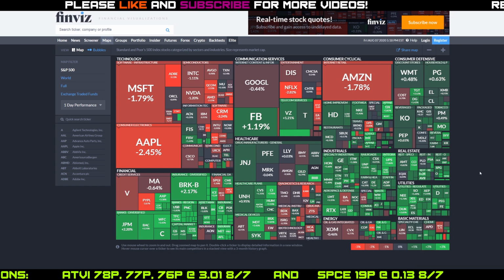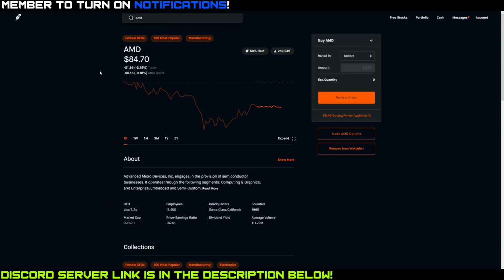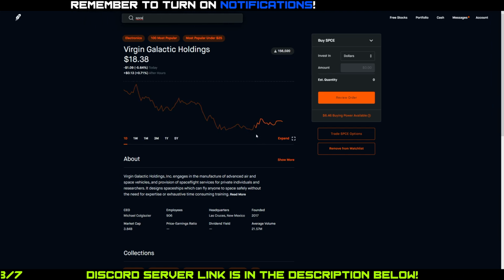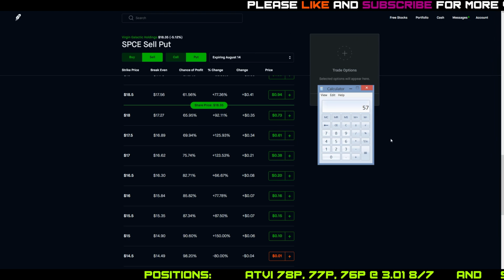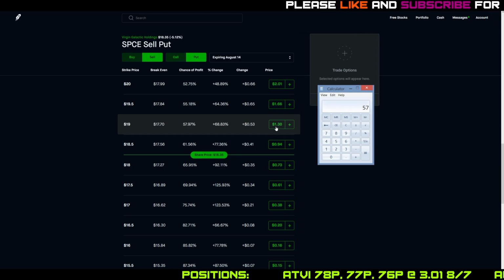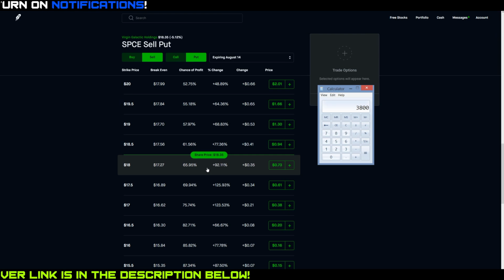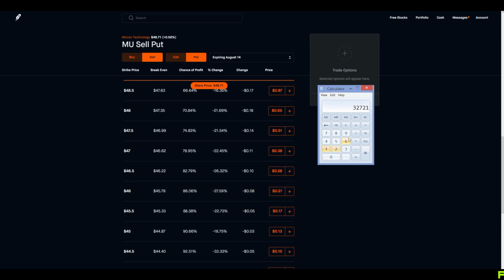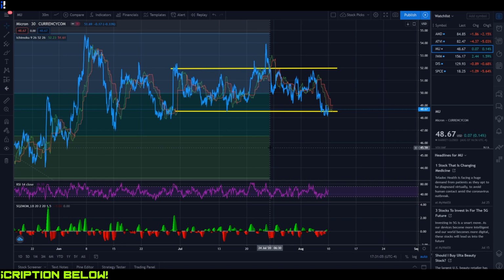$327 Weekly Profit from ATVI and SPCE | Theta Gang | Selling Options with the Wheel Strategy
I make daily YouTube videos of my stock market options trades and my profits and losses. Follow along to see my investing progress and learn about options trading!

Some Investing Books I Recommend Reading:
The Boglehead's Guide to Investing
The Little Book of Common Sense Investing
The Intelligent Investor